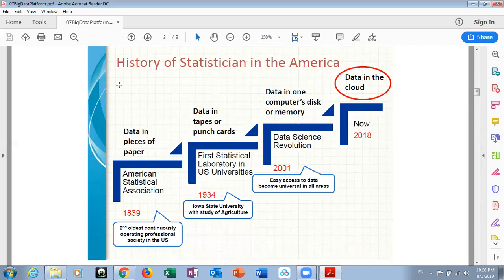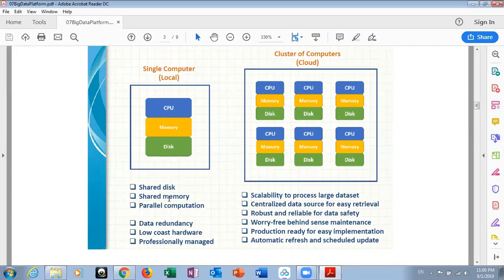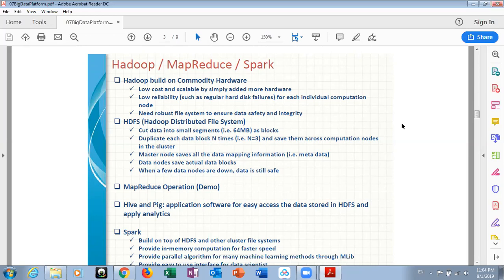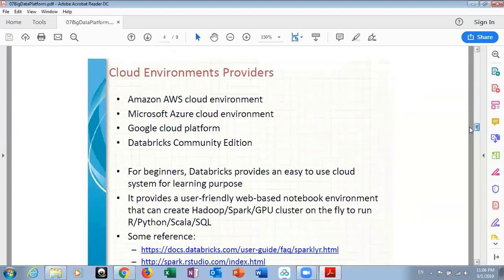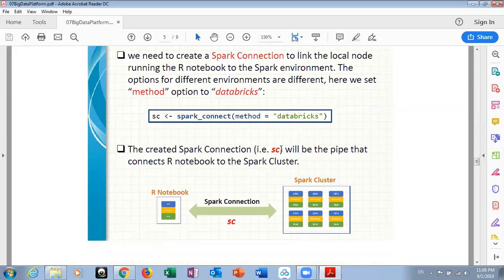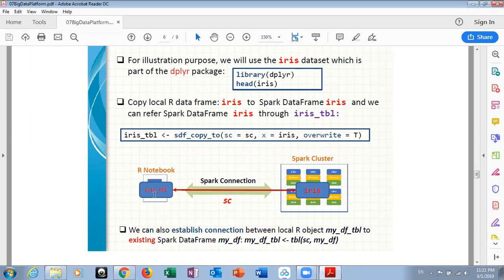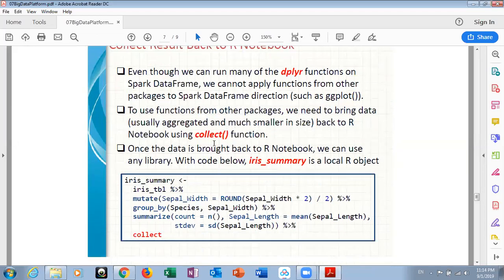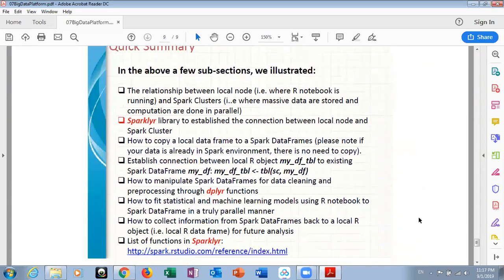Big Data Platform